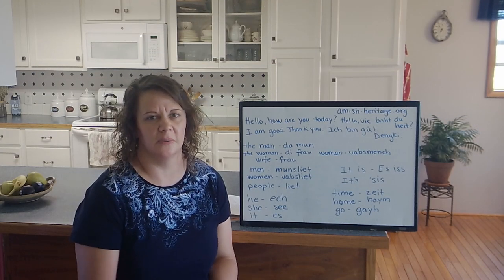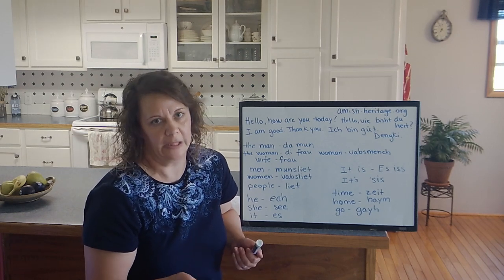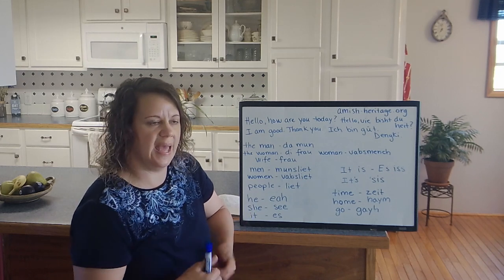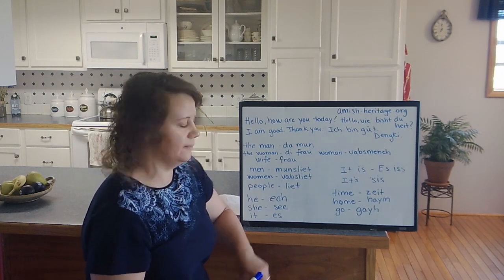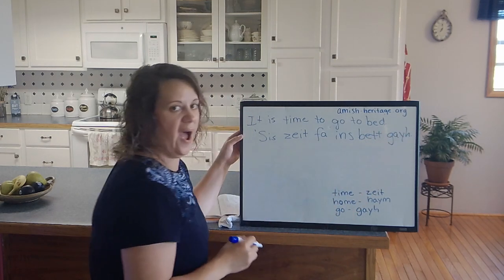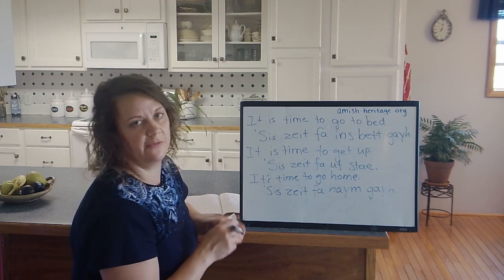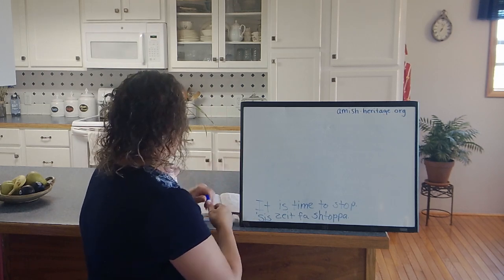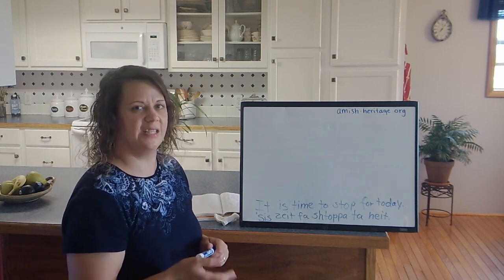Learn Pennsylvania Dutch (Lesson #3)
Learn PA Dutch Words and Phrases, Learn How To Speak the Amish Language.
I grew up Amish in Lancaster County, Pa. Pennsylvania Dutch was my first language. I teach you more PA Dutch words and phrases.